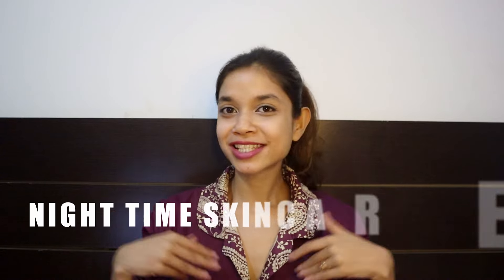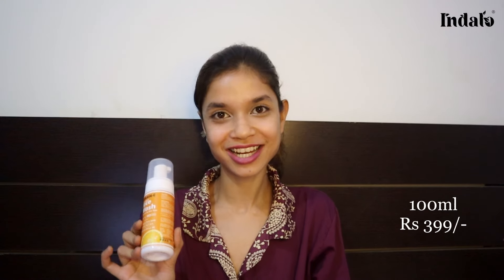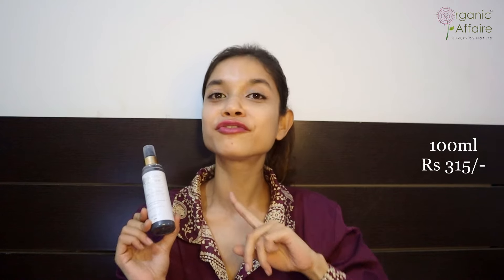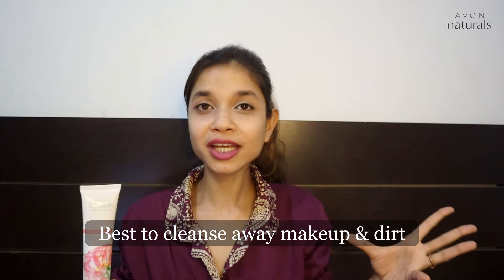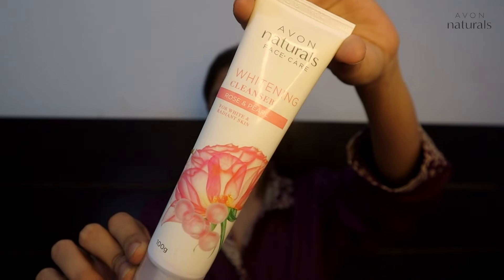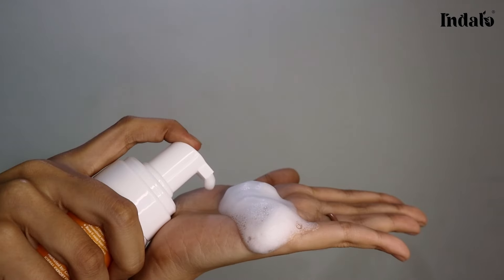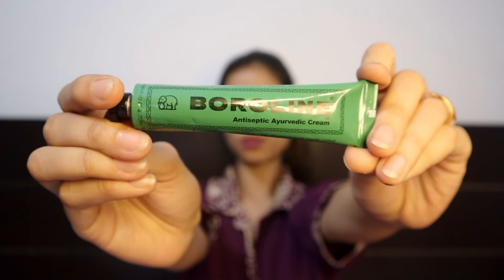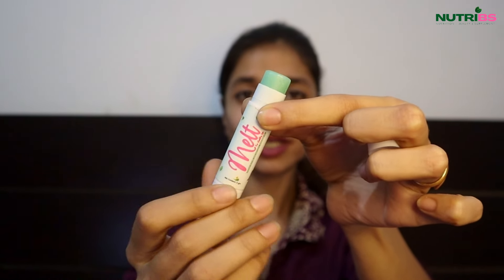Skincare Routine ❤️ Night Skincare Tips for Healthy & Clear Skin | Night Routine for Glowing Skin ✨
Hello, Beauty & Skincare enthusiasts!!! 🤌

We tend to ignore the Night Skincare Routine, especially after a long & tiring day. So here I have showcased and explained a few face wash, a face scrub, a night gel, a serum & a lip care routine so it is easy to get inspired and curate your own nighttime skincare routine 🙌
Pamper yourself and take care of your skin to get healthy & clear skin! ✨

I hope all the skincare tips & tricks help you achieve your skin goals towards more healthy & clear skin. Naturally Glowing skin!!!

Night Skincare Routine, SKinacre Products & their links -

1. Vit C Foaming Face

2. Cleansaclear Charcoal face wash is unavailable, instead, they have a new range of cleansaclear lavender face wash

3. Avon Naturals Pearl & Rose Cleanser

5. Himalaya Drak Spots Clearing Turmeric Face Serum

6. Mystiq Livin Green Tea Clarity Night Gel (very good for oily & acne prone skin)

7. Melt Lip Balm by Nutribs

☺️ Do check the products according to your skin type and always stick to 2-3 products at a time !!